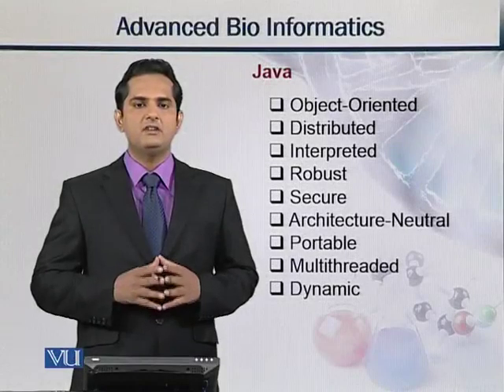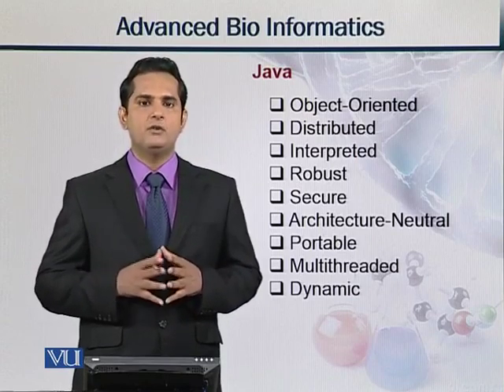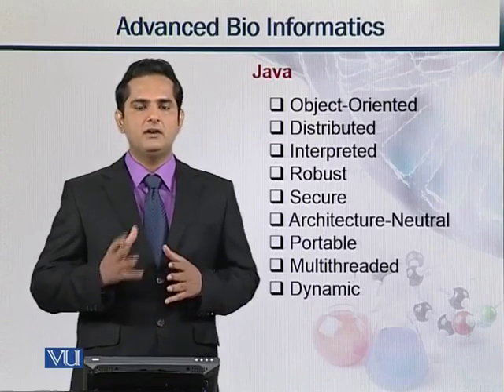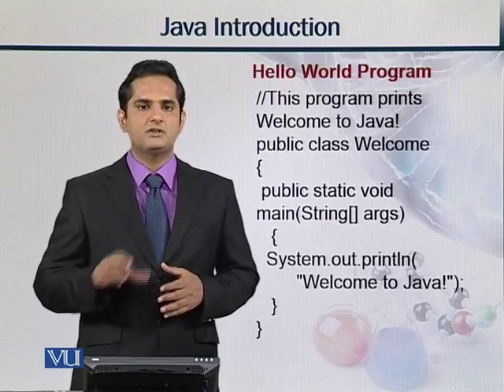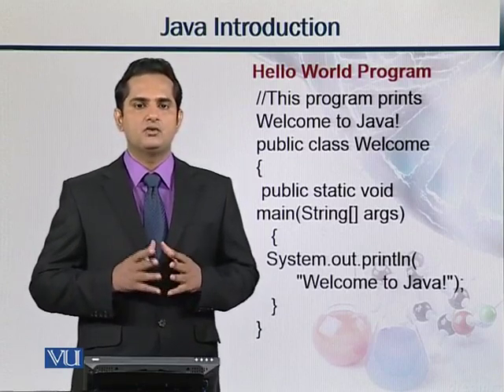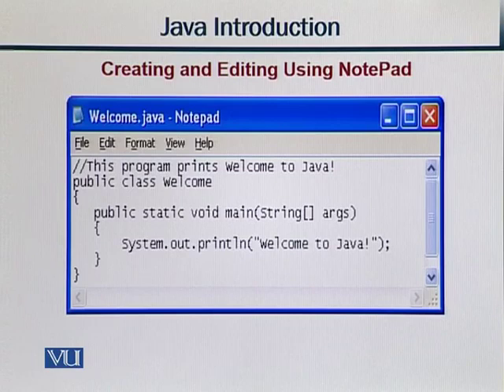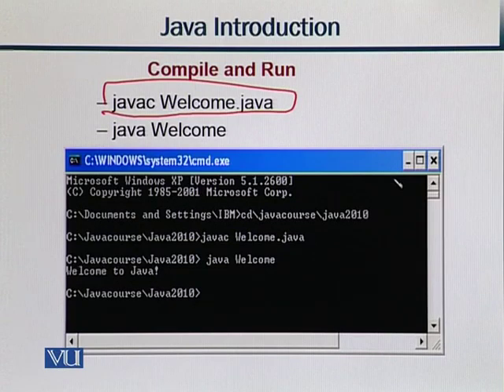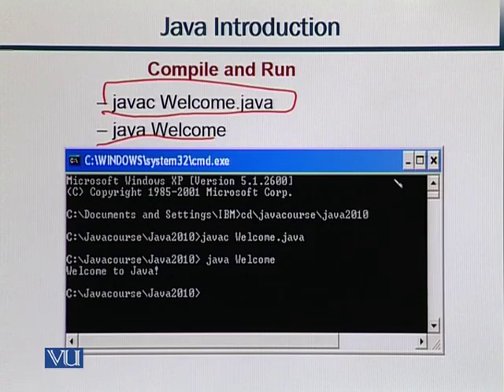BIF601_Topic056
BIF601 – Bioinformatics Computing I